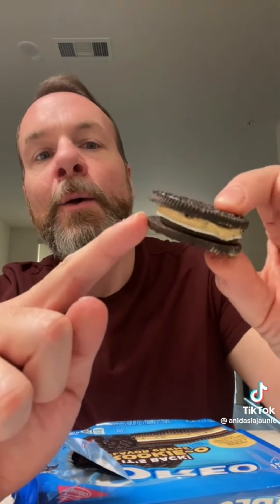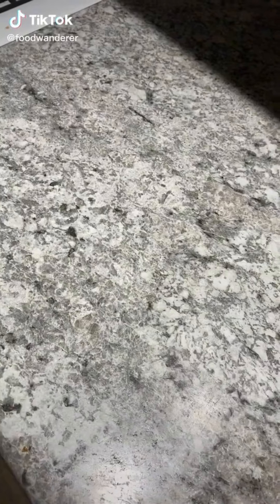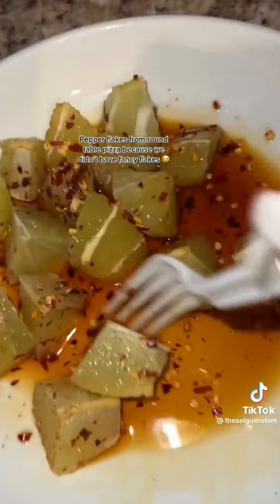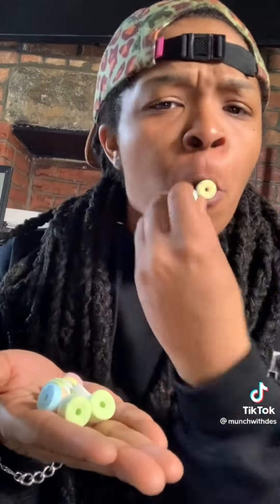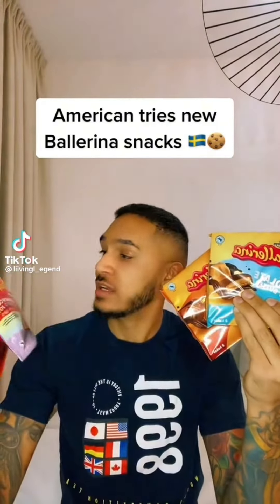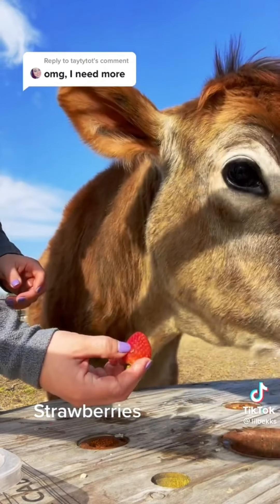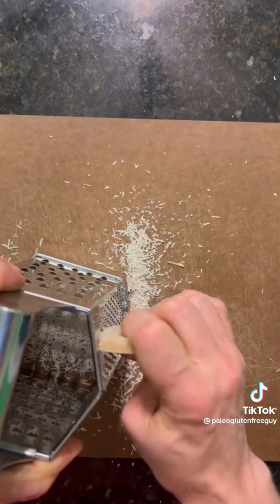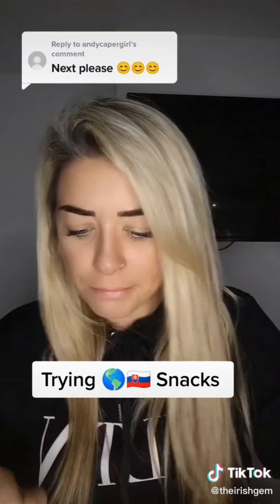Trying New Snacks Part 1 | TikTok Compilation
Hope you enjoyed video, Comment what kind of compilations you would like to see next.